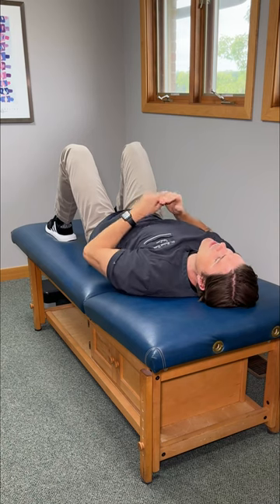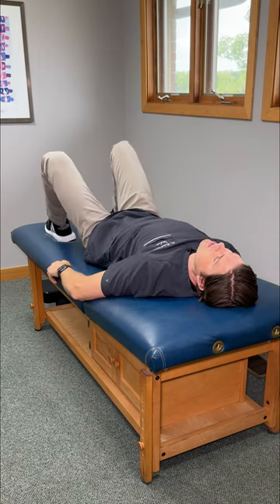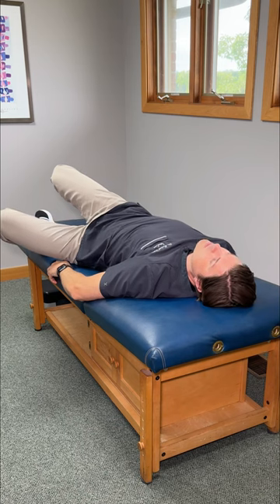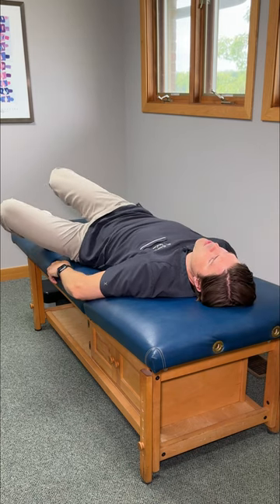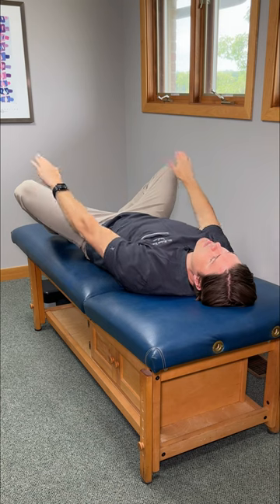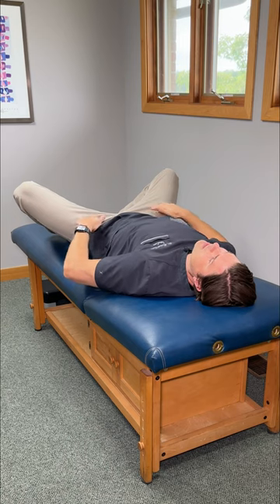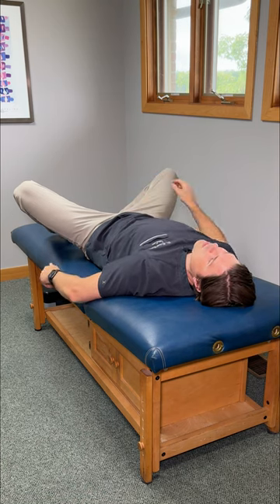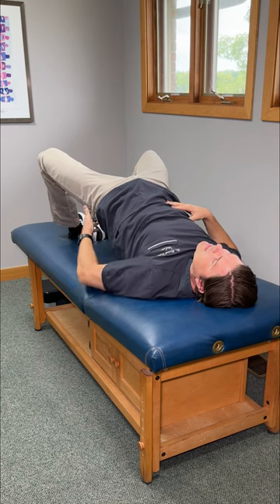Hip Pain at Night? DO THIS.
Dr. Rowe shows an exercise that may help eliminate hip pain at night.

One of the biggest reasons for hip pain at night is due tight muscles than can't relax. This exercise may help release built up tightness and tension, giving both quick and long-lasting relief.